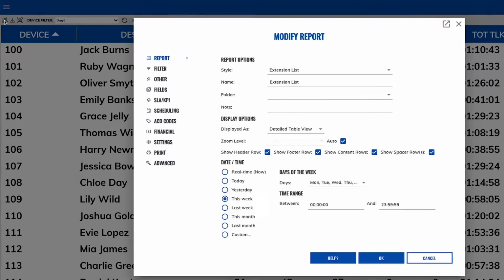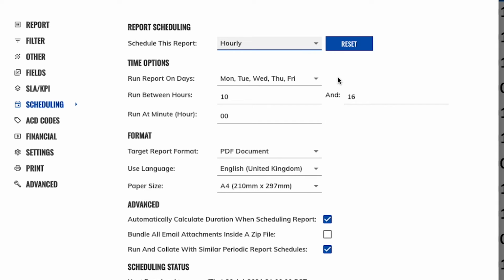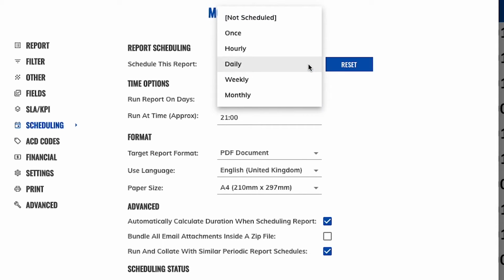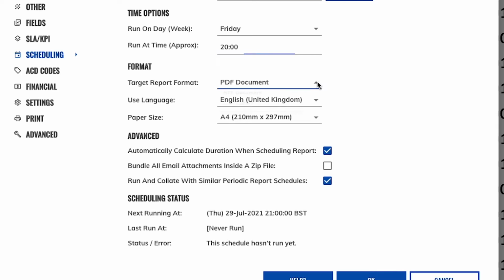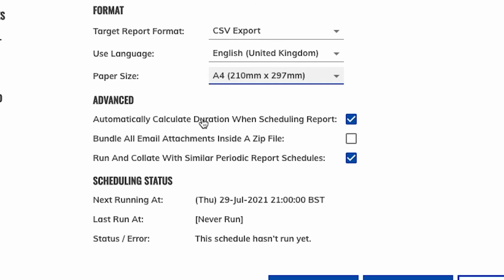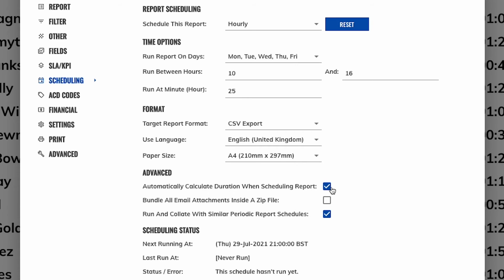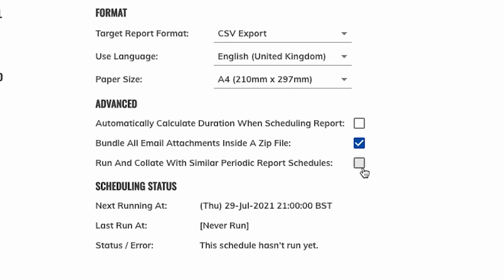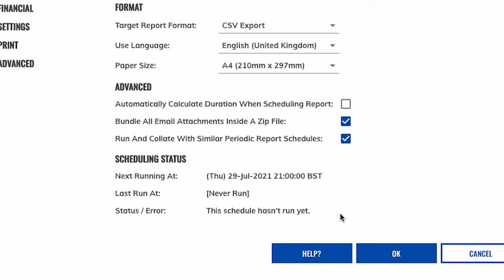How to Schedule Akixi Reports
This is a tutorial video for new Akixi Supervisors to learn how to schedule reports and receive reporting data for delivery by email.

0:00​​ - Intro
0:26 - Accessing Scheduling Settings
0:36 - Scheduling Timeframe Options
1:46 - Scheduling Formats
2:09 - Advanced Options
3:29 - Scheduling Status Information
3:36​ - Outro